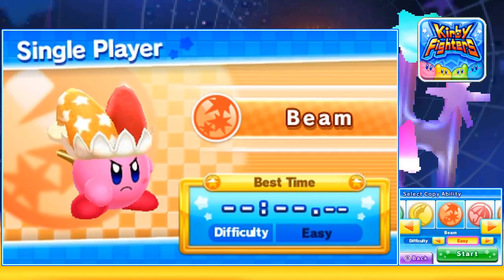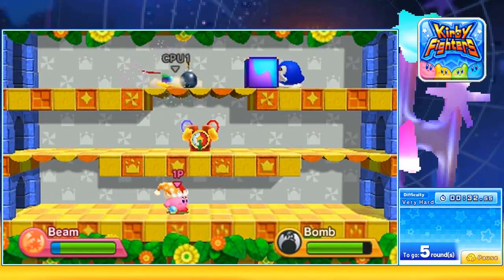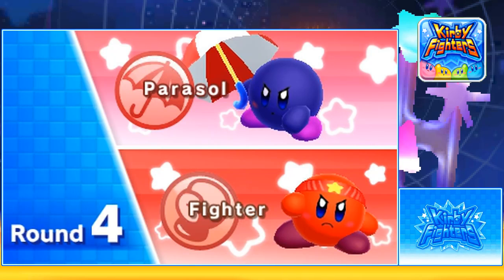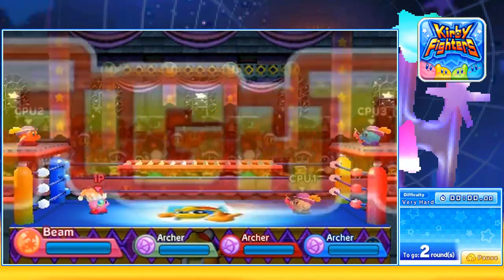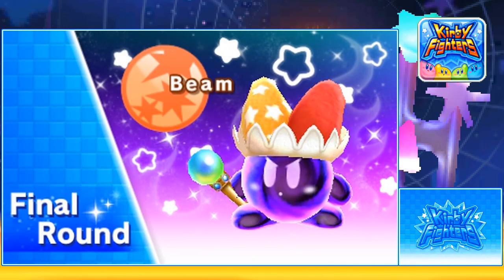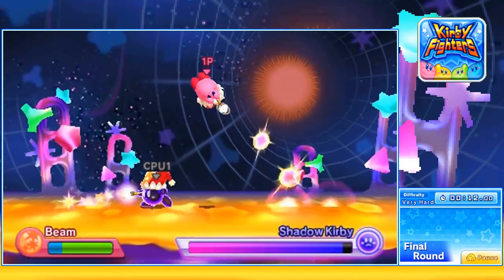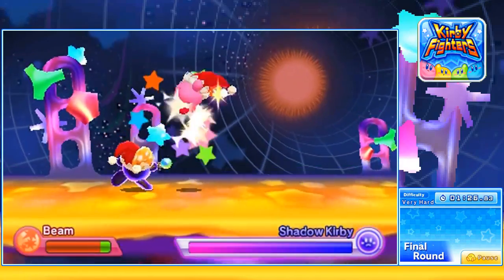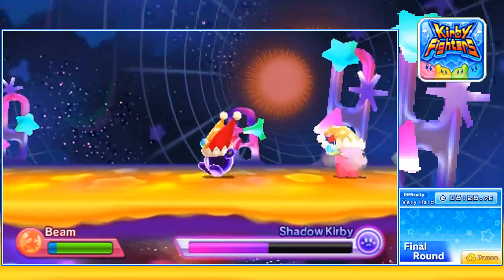Kirby: Triple Deluxe *Kirby Fighters* (Beam - Very Hard)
Kirby's just Beaming with energy!